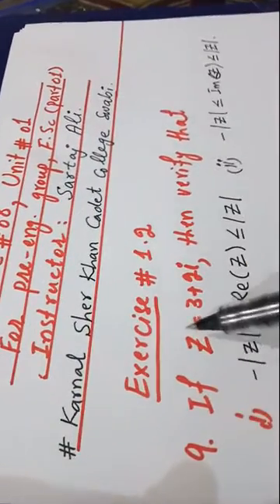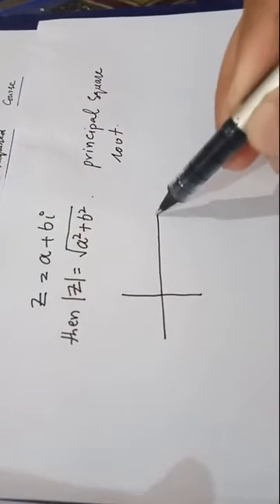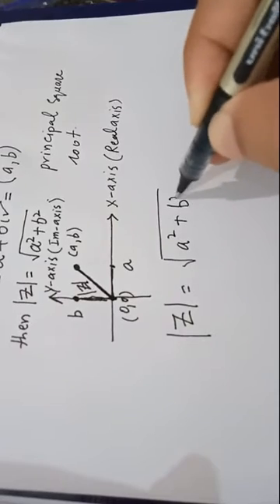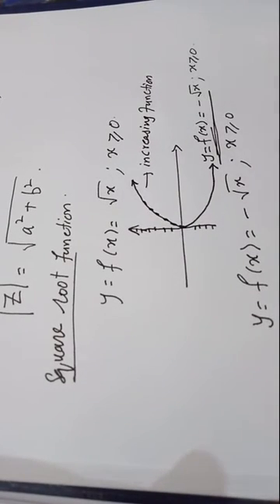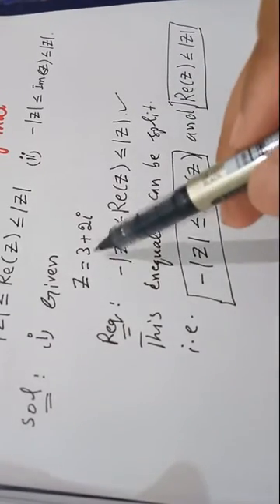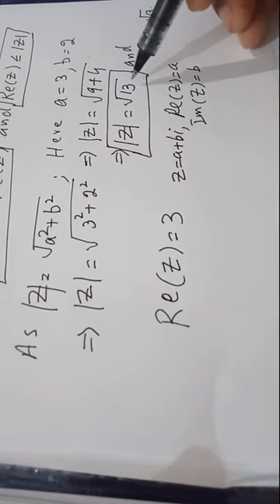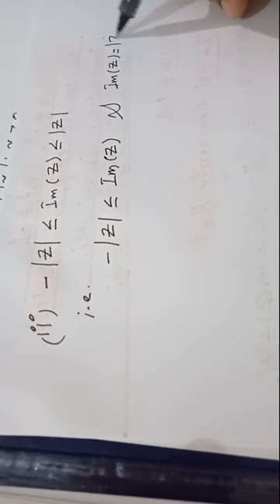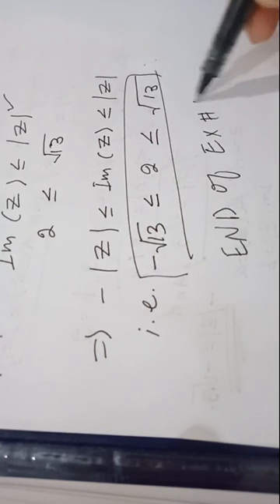Exercise#1.2. (Question#09)Lecture#08, Unit#01, "Complex Numbers"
Exercise#1.2. (Question#09)
Lecture#08,Unit#01, "Complex Numbers"
For pre-engineering group F.Sc part 01
Mardan board text book.